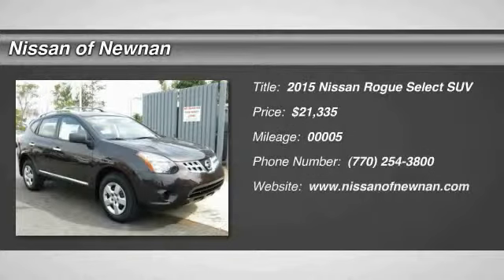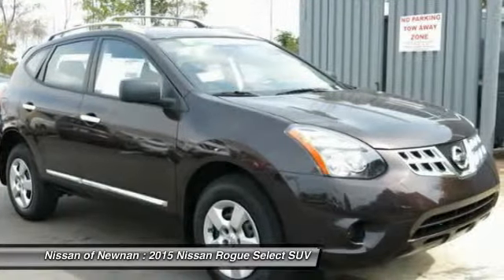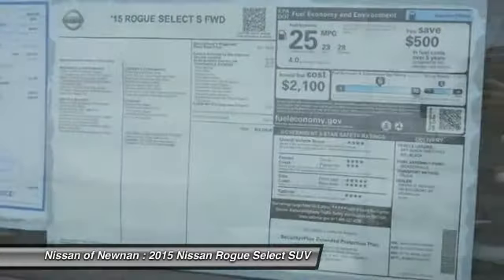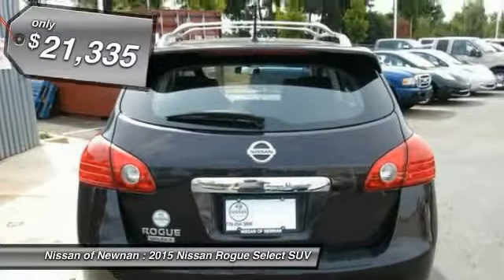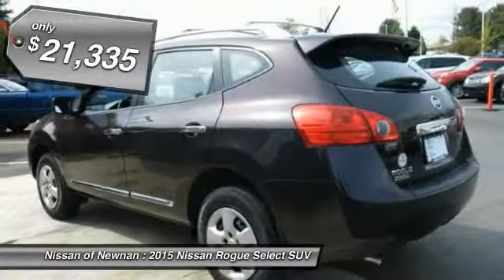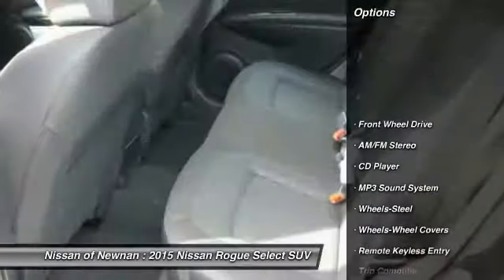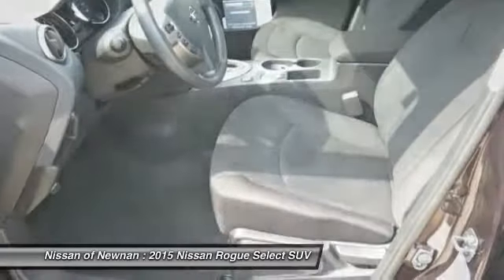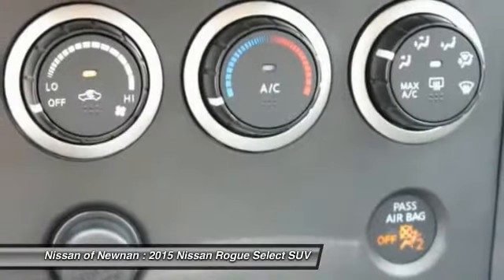2015 Nissan Rogue Select Newnan GA W164069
2015 Nissan Rogue Select

Don't miss this 2015 Nissan. Make a great choice today with this must-have SUV. Learn more about this SUV by contacting the dealership today and complete your driving dreams.